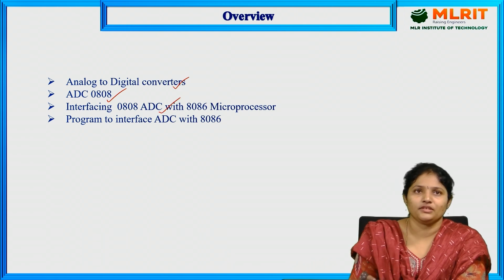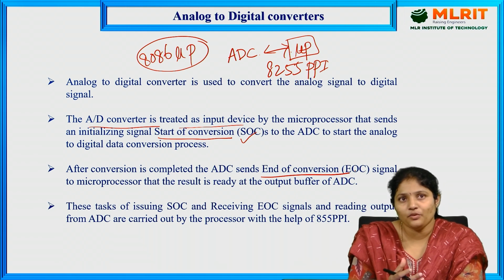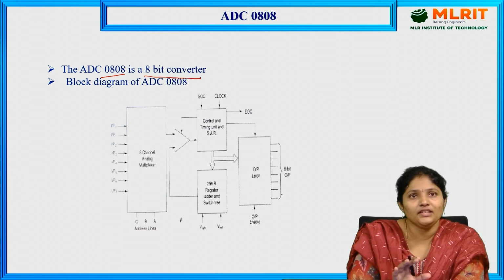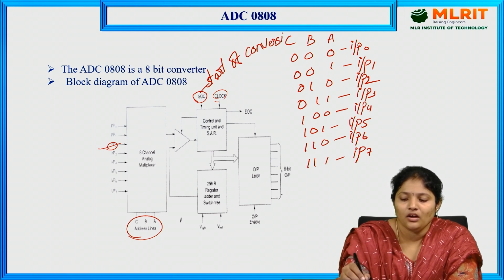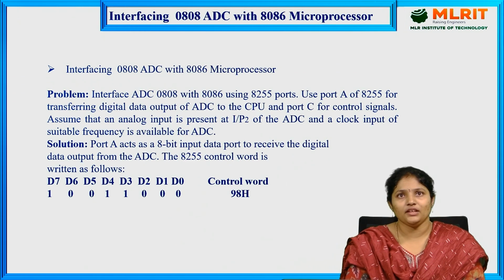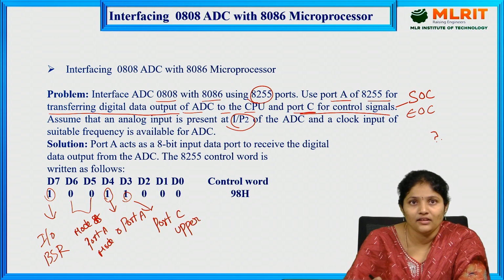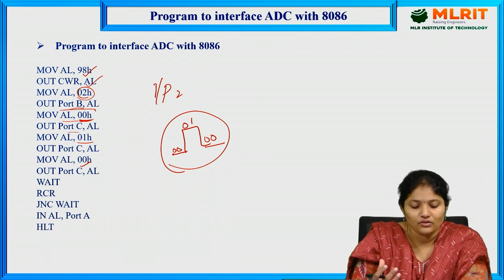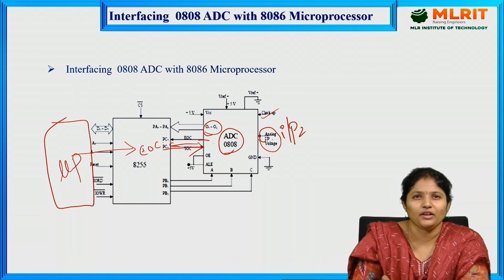LEC23| MPMC | Interfacing A/D Converter with 8086 Microprocessor By Mrs. N Poornima Deepthi.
LEC23|MICROPROCESSOR AND MICROCONTROLLERS |  Interfacing A/D Converter with 8086 Microprocessor By Mrs. N Poornima Deepthi.
Assistant Professor,
Hyderabad.